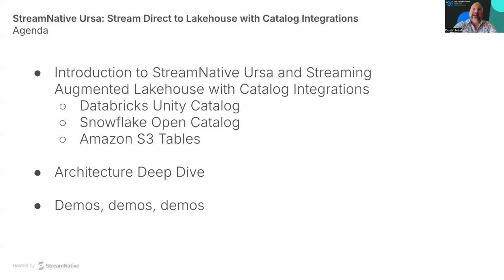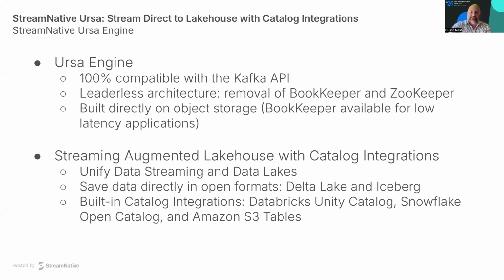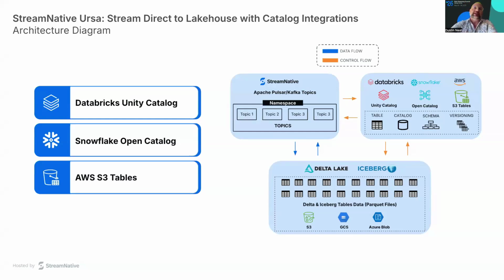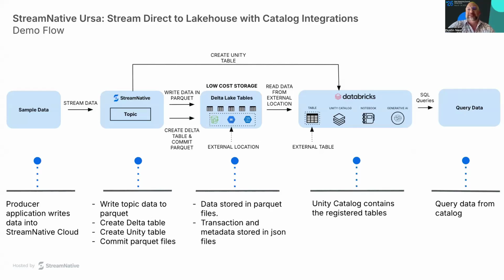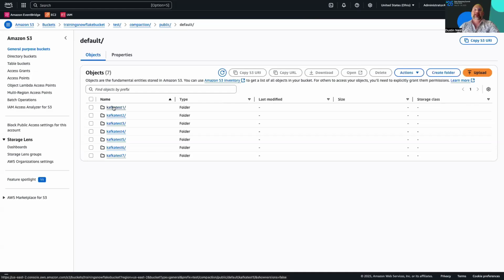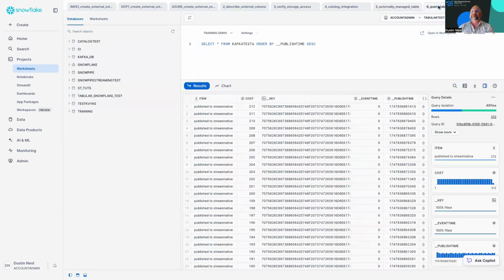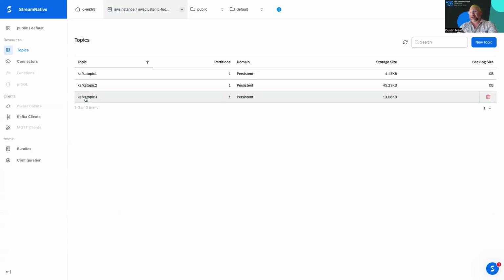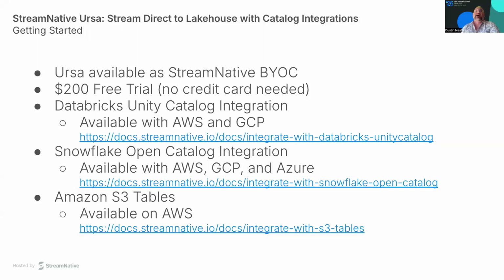StreamNative's Ursa Engine and Built-in Catalog Integrations: Cost-Effective Streaming to Lakehouses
As organizations scale data infrastructure for AI applications, the need for cost-effective, scalable data storage becomes paramount. Open table formats like Iceberg and Delta Lake on object storage solve many of the challenges related to storage costs, interoperability, and efficient querying. The additional layer of a catalog ensures discoverability and governance. However, streaming data ingestion at scale still presents cost challenges, with many streaming vendors incurring hidden costs around inter-zone network traffic and complex pipelines.StreamNative’s Ursa engine, built on object storage and significantly reducing inter-zone traffic, provides an extremely cost-efficient solution for streaming data directly to Iceberg or Delta Lake. With built-in support for catalogs like Amazon S3 Tables, Snowflake Open Catalog, and Databricks Unity Catalog, Ursa further reduces cost and complexity around complex pipelines and storing multiple copies of the data. We will demo how Ursa seamlessly exposes your streaming topic messages as tables, making your data available to real-time applications built on Iceberg or Delta Lake.

Speakers:
- Dustin Nest (Technical Trainer, StreamNative)

## TL;DR
StreamNative addresses the challenge of cost-effective, scalable data streaming to lakehouses by introducing its Ursa engine. This solution leverages object storage to minimize inter-zone traffic and integrates seamlessly with catalogs like Amazon S3 Tables, Snowflake Open Catalog, and Databricks Unity Catalog. The result is a reduction in costs and complexity, enabling real-time applications to access streaming data as tables efficiently.

## Opening
In the rapidly evolving landscape of AI and data-driven applications, organizations face the dual challenge of scaling their data infrastructure while managing costs. Traditional streaming solutions often incur hidden expenses related to inter-zone network traffic and complex data pipelines. StreamNative's Ursa engine offers a breakthrough by providing a cost-effective way to stream data directly to popular lakehouse formats like Iceberg and Delta Lake, seamlessly integrating with leading catalog services to ensure data discoverability and governance.

- **Efficient Data Streaming:** StreamNative's Ursa engine reduces inter-zone traffic, enhancing cost-efficiency by utilizing a leaderless architecture and direct object storage.
- **Seamless Catalog Integration:** Built-in support for catalogs such as Amazon S3 Tables, Snowflake Open Catalog, and Databricks Unity Catalog simplifies data management by automatically registering streaming data as queryable tables.
- **Real-time Data Availability:** Ursa enables real-time applications to access and query streaming data in table formats, facilitating immediate insights and decision-making.
- **Scalable Architecture:** The engine is 100% compatible with the Kafka API, supporting scalable and flexible data streaming solutions tailored to modern cloud environments.

## Q&A Highlights
Q: Who manages the table lifecycle, Ursa or the catalog provider?
A: The lifecycle management depends on whether the tables are external or internal. For external tables, management is by the catalog provider; for internal, it's by StreamNative, ensuring a single data copy that backs streaming and historical reads.

Q: Can you use your own compaction tools?
A: Custom compaction tools may not be supported for internal tables, but StreamNative collaborates with customers to optimize data maintenance and compaction strategies.

Q: How is compatibility with schema evolution managed?
A: Currently, schema evolution is not supported but is on the roadmap. StreamNative is actively working on enhancing this feature based on customer feedback and evolving needs.

Q: What permissions are needed for setup?
A: Permissions are required for catalog integration, object storage writing by StreamNative, and data reading by catalog providers like Databricks or Snowflake. Comprehensive setup guides are available through StreamNative Academy.